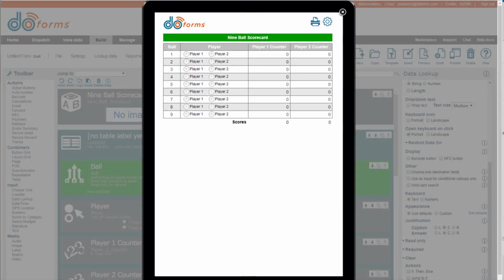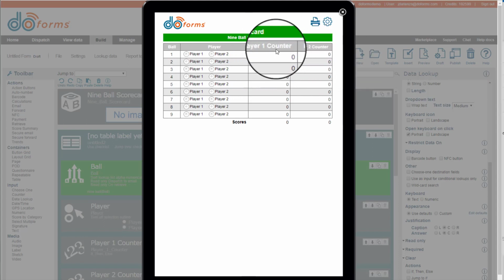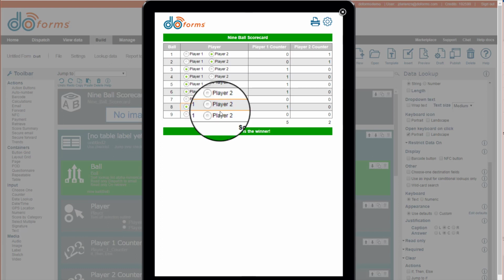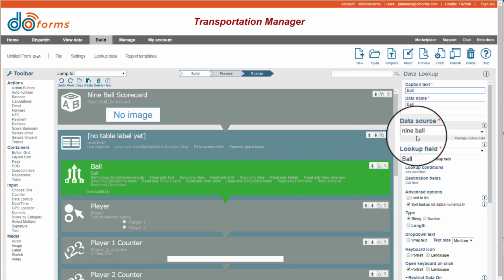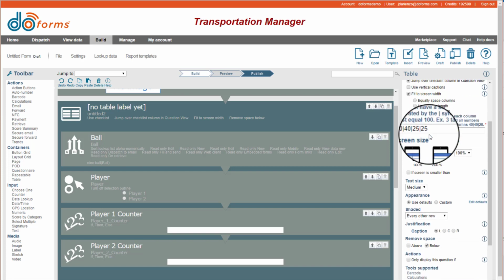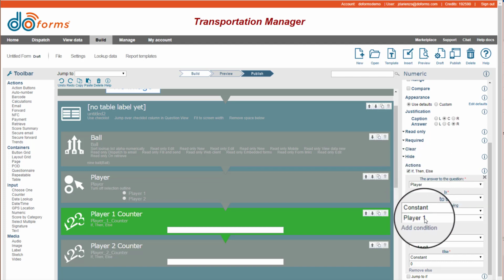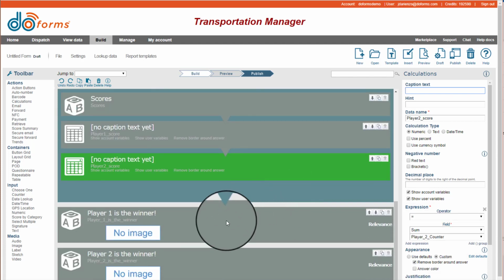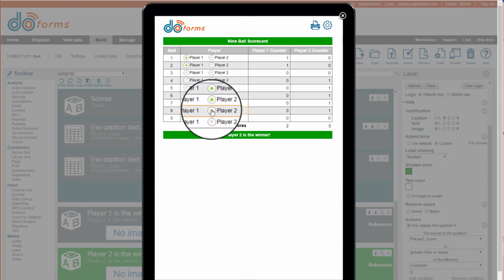Mobile Forms: If then else functionality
Quick tips on using IF THEN ELSE functionality.